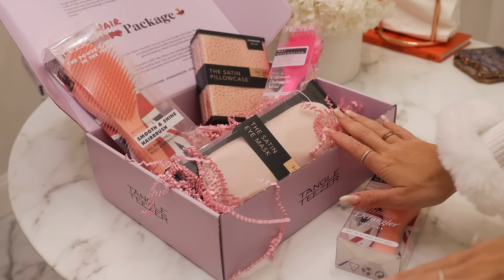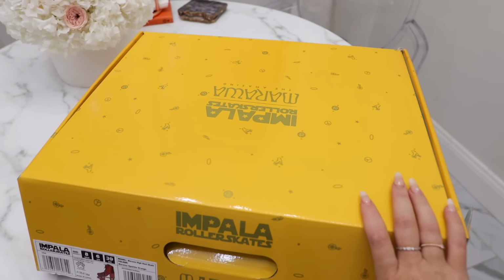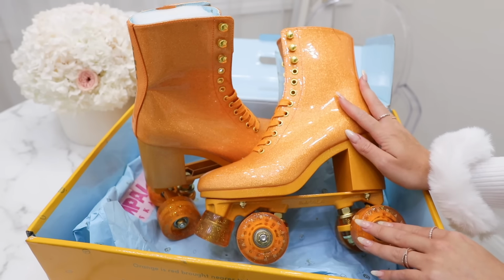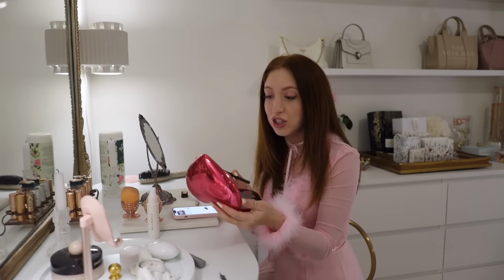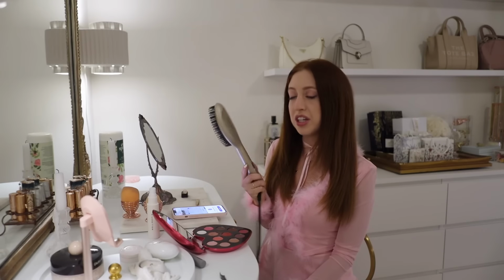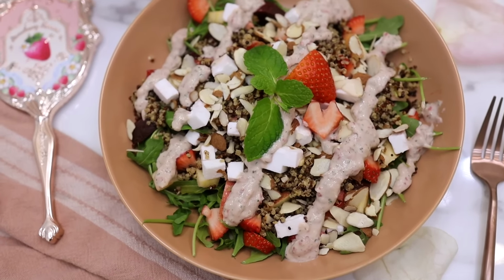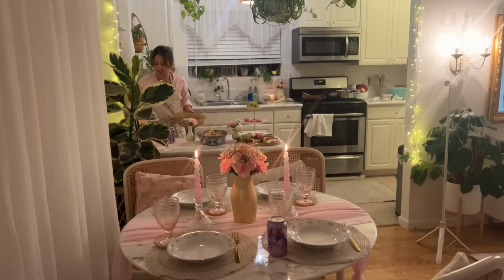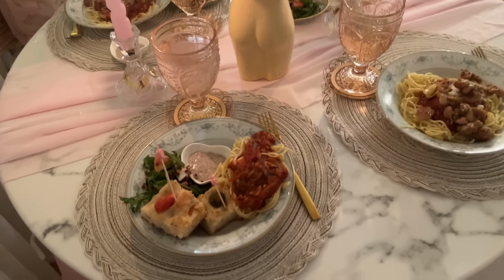spend valentine's day alone with me 💌 a heart to heart, vegan recipes & galentine's 🌹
EVERYTHING MENTIONED IS LINKED BELOW ⇩

✨ INFO:
Hi loves, hope you all had a lovely Valentine's Day! 💌 ❤️🌹

✨ ITEMS MENTIONED:
Slow Juicer
Impala x Marawa Skates
GHD Glide

✨ OUTFIT & BEAUTY DETAILS:
Red Dress
Pink Ballet Wrap Skirt
Pink Bodysuit
Pink Leg Warmers
My Red Hair Toning Gloss
False Lashes I always wear
My Go-to Self Tan

Shop All My Fashion, Beauty, Home & Lifestyle Faves (my LikeToKnowIt Page)

✨ FAQ:
- How old are you? 27! I'm born on 10/10, so I am a libra :)

- Where do you live? I recently moved to Los Angeles, CA.

- Where are you from? I was born in the Netherlands, but my family is from Russia. I moved to the US 2,5 years ago, first to Washington DC and now to LA. - and I’ve learned English in high school.

- What did you study? I finished my LL.B. in Dutch Law at the University in Groningen (RUG), the Netherlands. After graduating, I did one year of the Research Master in Law (LL.M.), as well as one year of the B.A. in Philosophy of a Specific Scientific Field at the University of Groningen (RUG). After that, I did the General LL.M. at the George Washington University Law School (GW). I finished my General LL.M. at GW with a focus on Philosophy of Law, First Amendment/Constitutional Law & International Human Rights for Women in 2018.

- What work do you do? I am an online entrepreneur - I am a full-time social media content creator & have my own stationery brand Supplied by Lily.

- Where can I buy the Supplied by Lily Stationery Line? - we have international shipping, so anyone in the world can order!

- What editing software and camera do you use? I use Final Cut Pro to edit my videos.
My Videography & Photography Camera
My Vlogging Camera

- Where can I find the music you use in your videos?